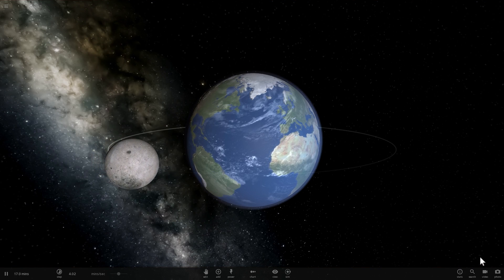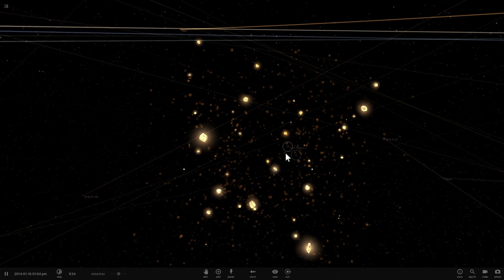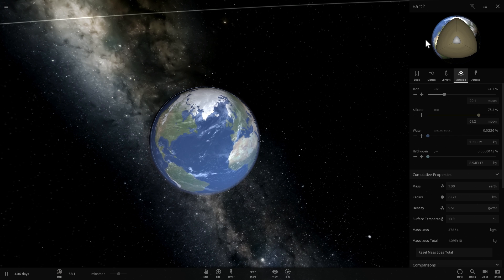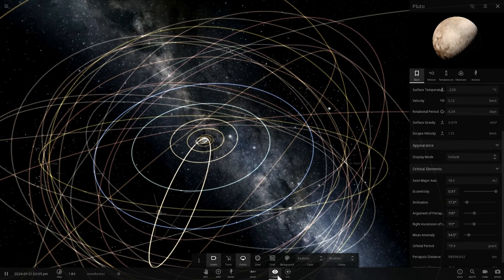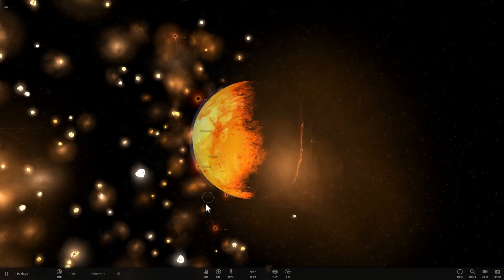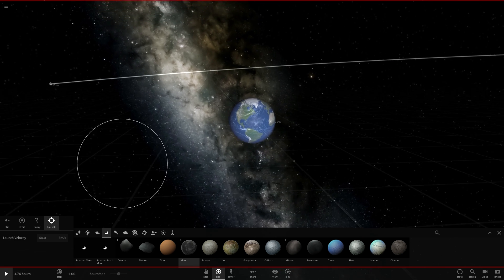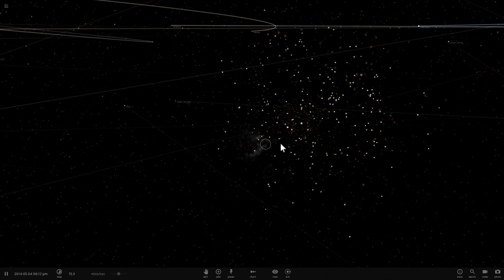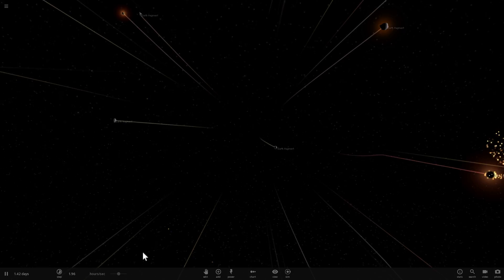Could Earth Be Destroyed by an Asteroid or a Dwarf Planet?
In this video, we will talk about the destruction of Earth.